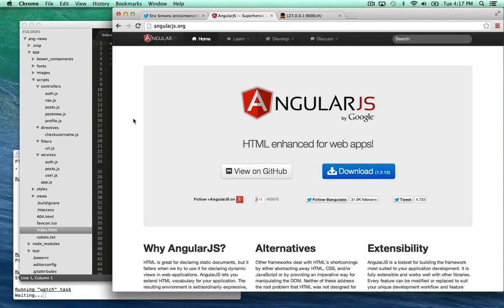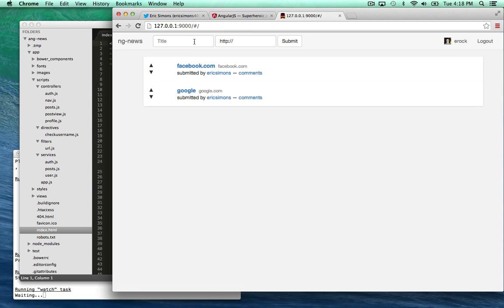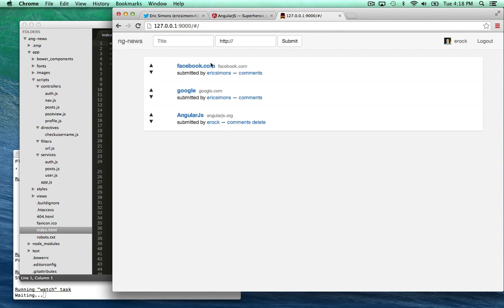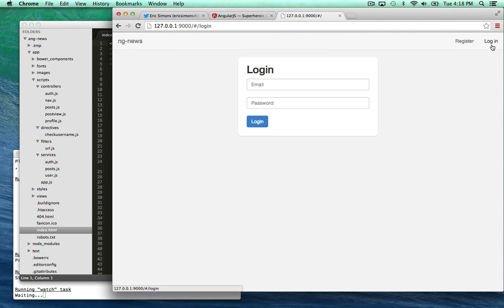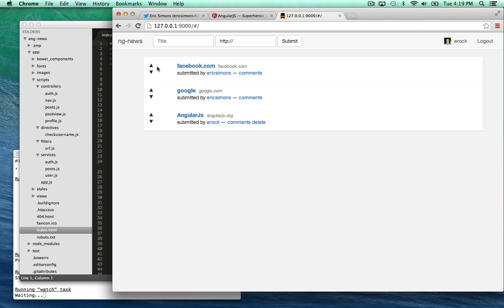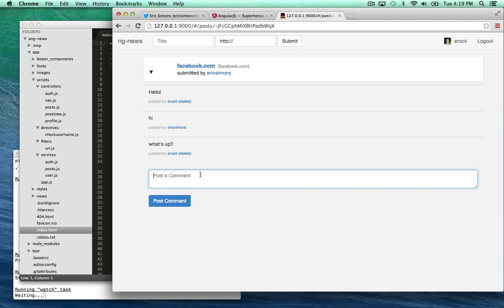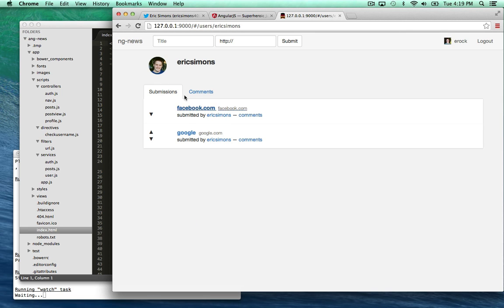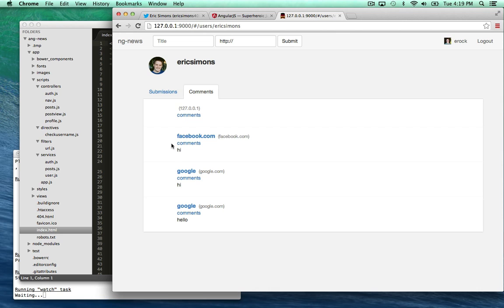AngularJS Tutorial Intro Screencast